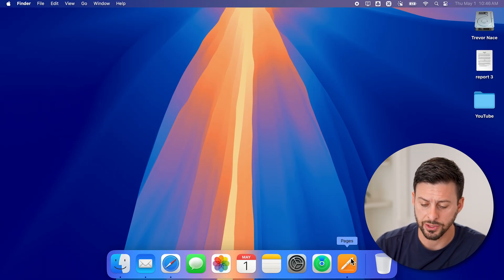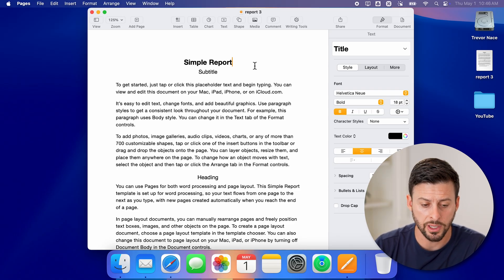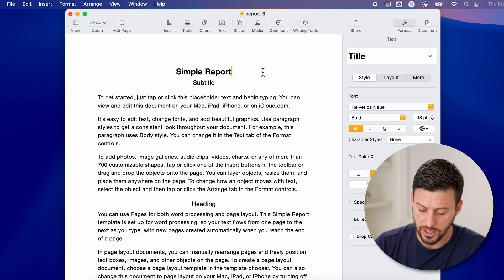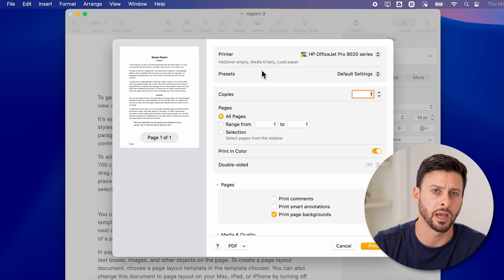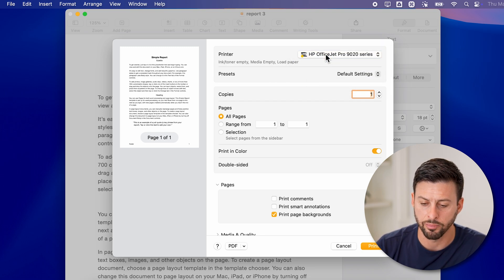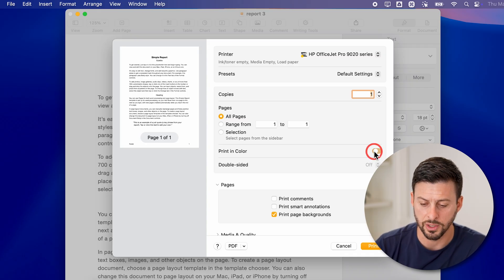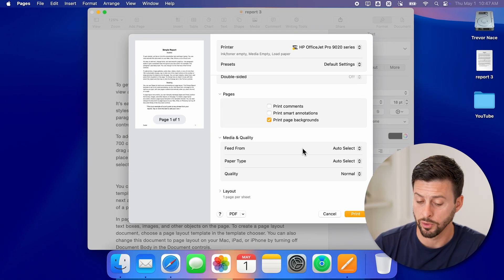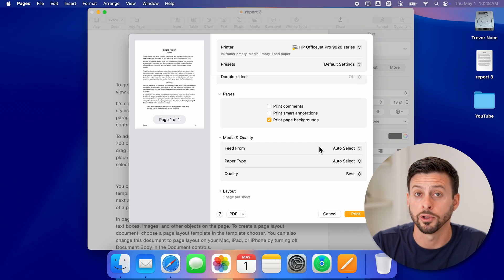How To Print Pages Document On Mac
Here's how to print a Pages document on your Mac if you need a physical copy.